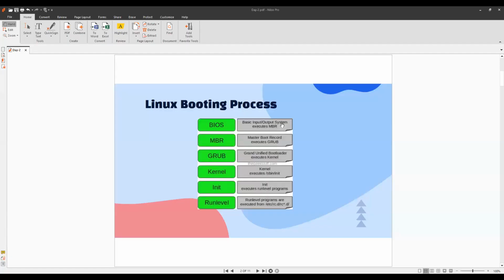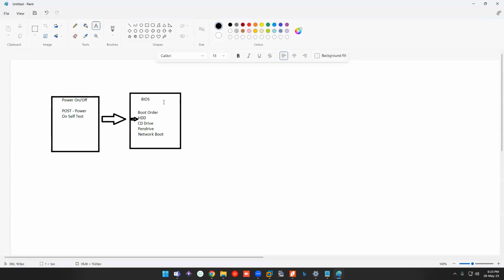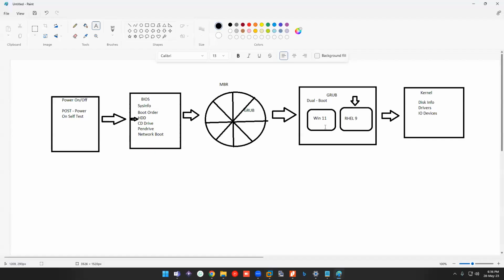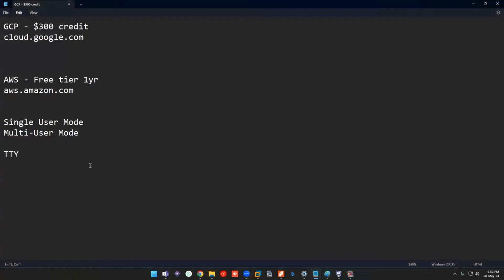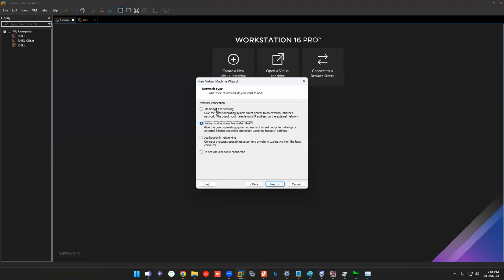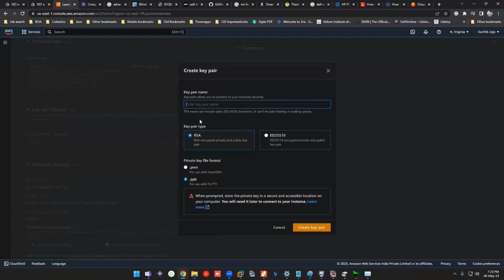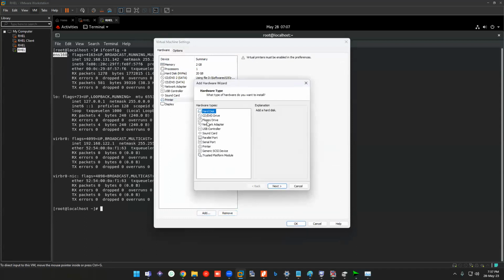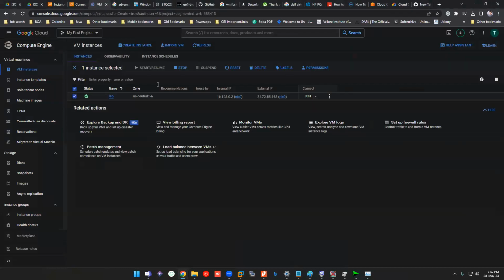Linux Booting Process